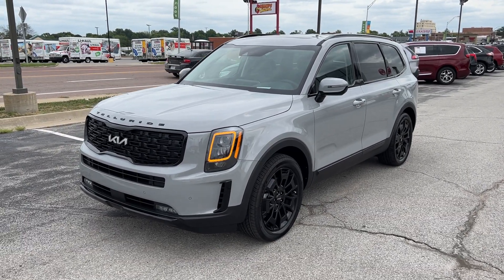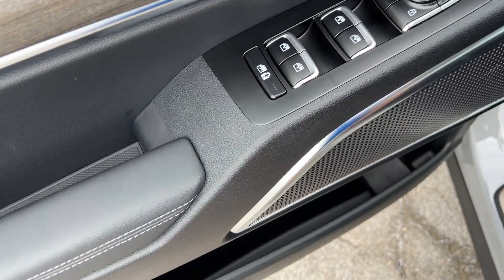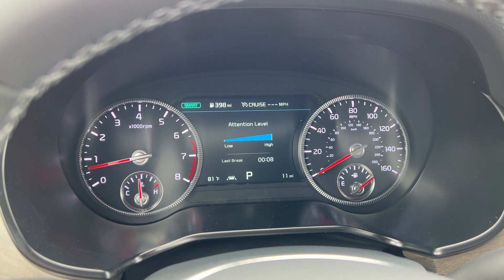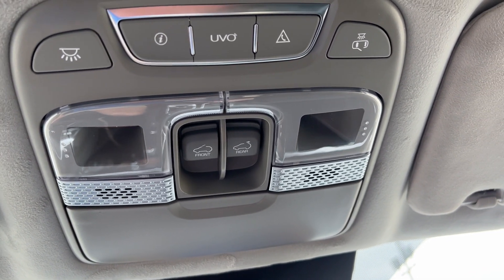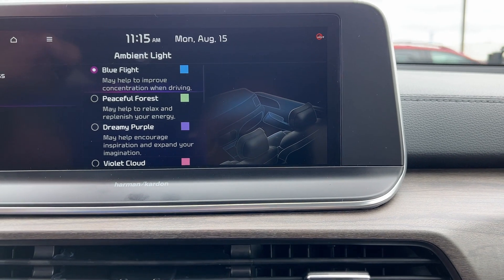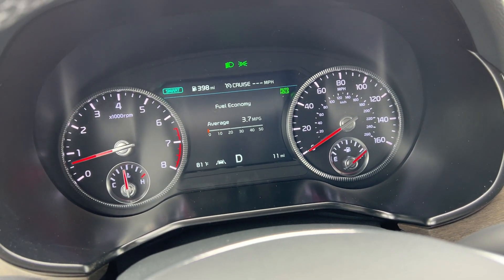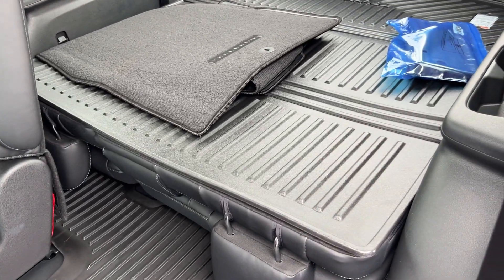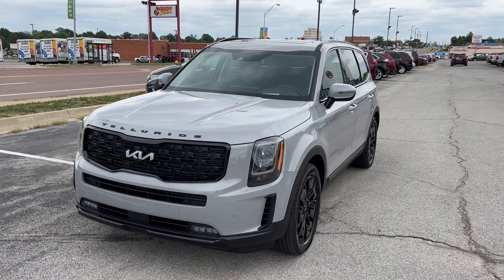2022 KIA Telluride SX Prestige Nightfall in Wolf Gray / Black Walkaround and Feature Tutorial